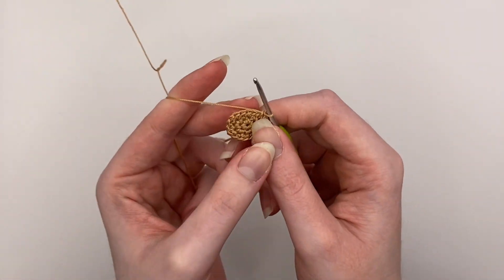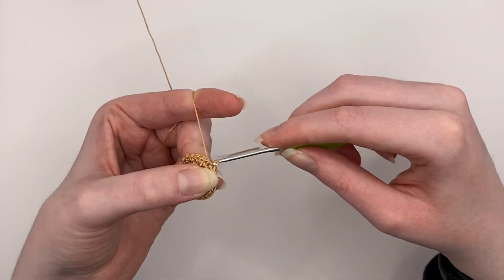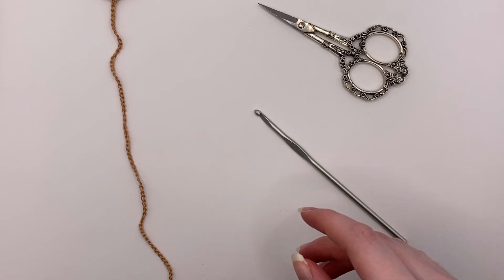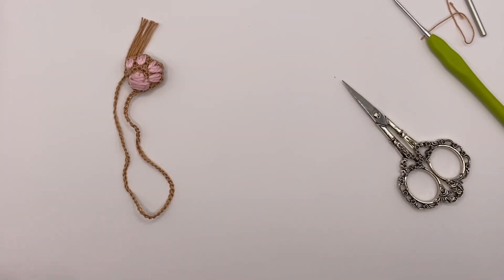Paw Print Bookmark Crochet Pattern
Here is the video tutorial for my paw print bookmark pattern! If you prefer a written pattern, there is a free version on my blog and a low cost PDF in my web shop, Ravelry, and Etsy!

Materials:
30 yards size 10 crochet thread (I used Aunt Lydia’s in the color “Copper Mist”)
2 yards worsted weight yarn (I used Caron Simply Soft in the color “Soft Pink”)
Poly-fil (forgot to mention in the video)
2mm hook
Embroidery needle
Stitch markers
Scissors
Needlenose pliers (optional)

Let me know if you have any questions about this pattern!

Make sure you tag me @comicsamscrafts on Instagram, Twitter, or Tiktok if you post about your creation!